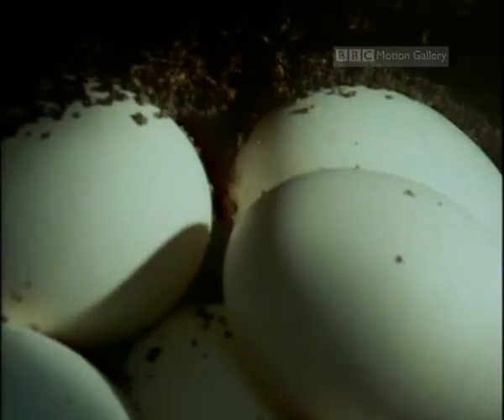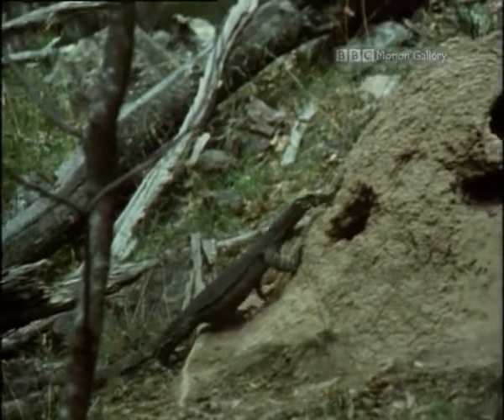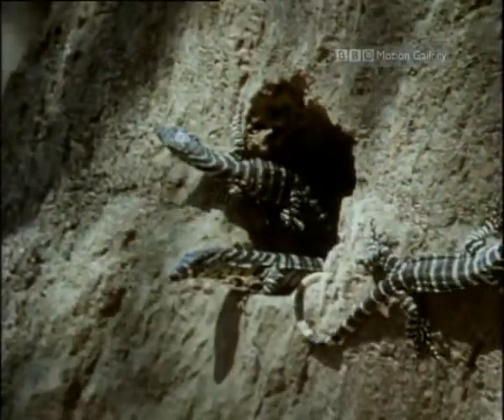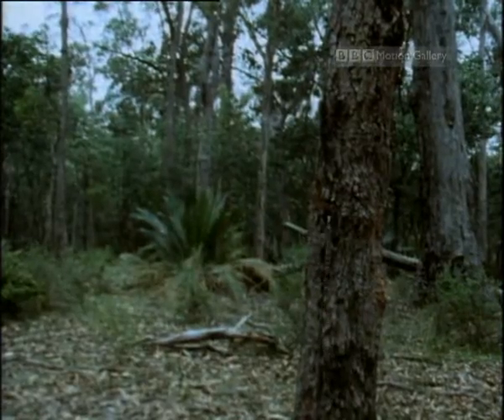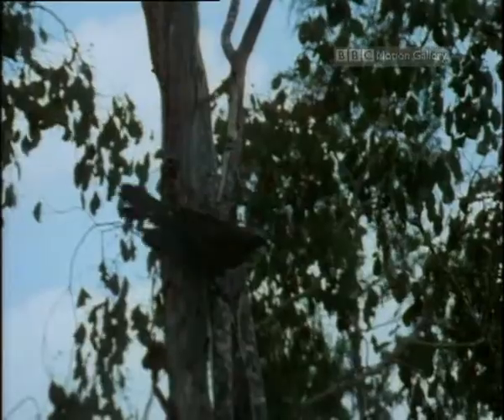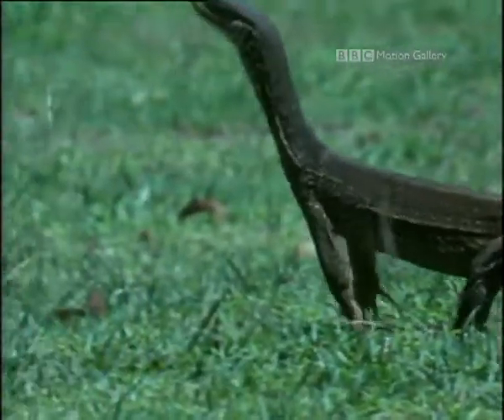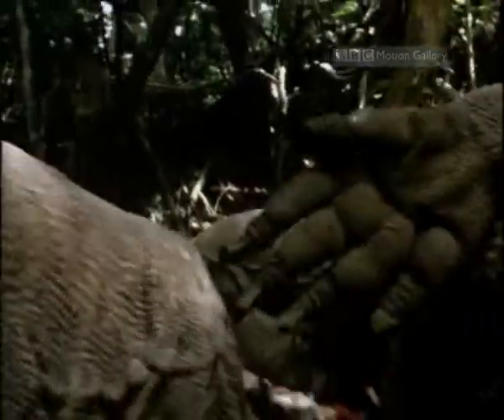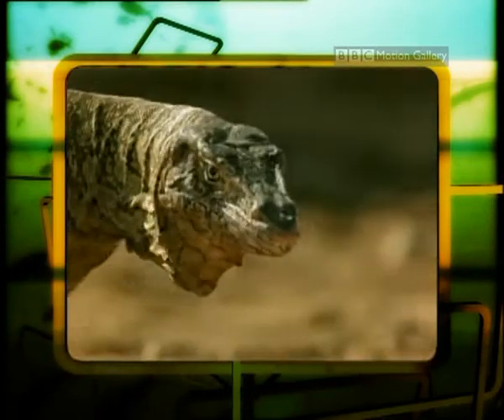Part 3 Monsters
BBC Monsters documentary looks at dragons.